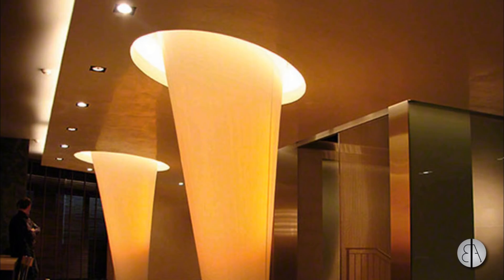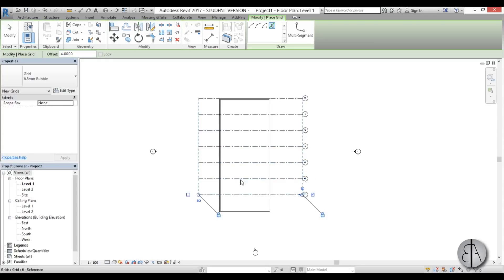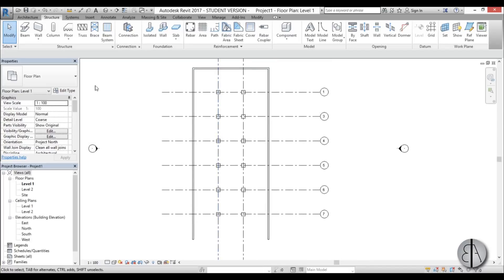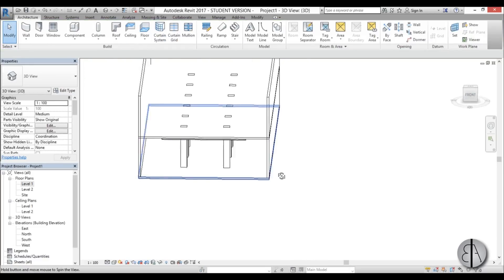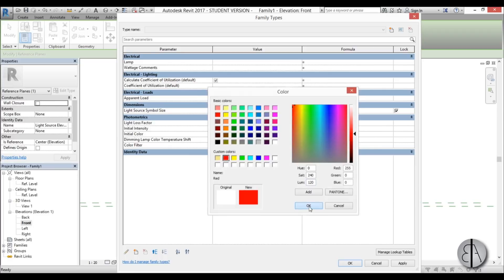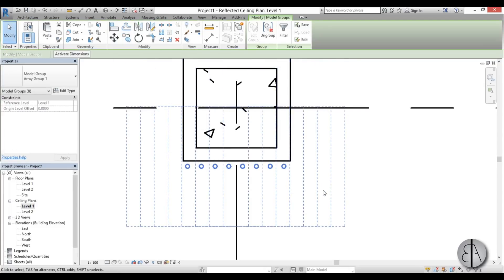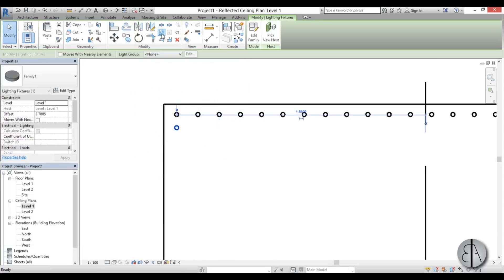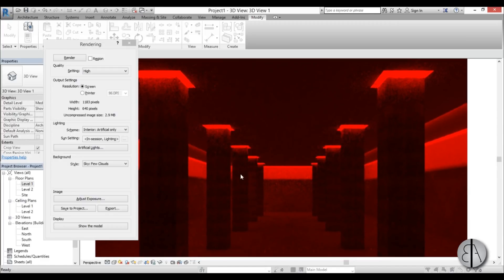Floating Ceiling with Colored Light in Revit Tutorial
In this video I show you how to model a floating ceiling with colored lights in Revit.
I start of by modeling the room with columns and then I place a ceiling and I create a light family that will go in the ceiling.

Revit Shortcuts:

GR - Grid
RE - Scale
WA - Wall
Al - Align
TR - Trim/Extend
AR - Array
CO - Copy
TX - Text

Additional Tags: Floating Ceiling, Ceiling, Light, Lighting,  family, Structural, Beam, Column, Beam System, Light, family, family editor, street light, Revit, Architecture, House, Reference Plane, Detail Line, Floor,, BIM, Building Information Modeling. Building, Roof, Roof by element, Roof by extrusion, How to model a roof in revit, Revit City, Revit 2018, Revit Turorials, Revit 2017, Revit Autodesk, Revit Architecture 2017, Revit Array, Render, AutoCAD, How to model in Revit, learn Revit, Revit Biginner tutorial, Revit tutorial for Beginner, Revit MEP, Revit Structure,